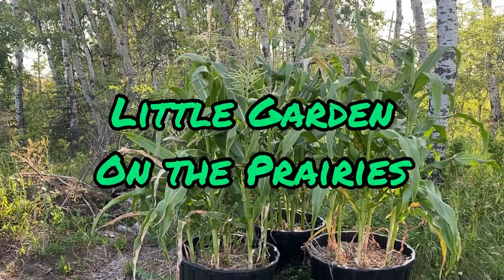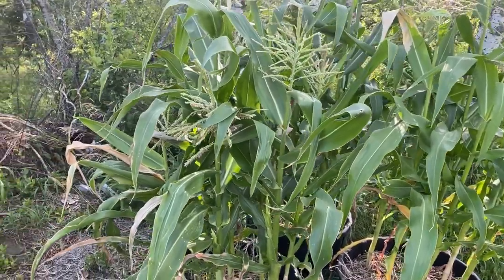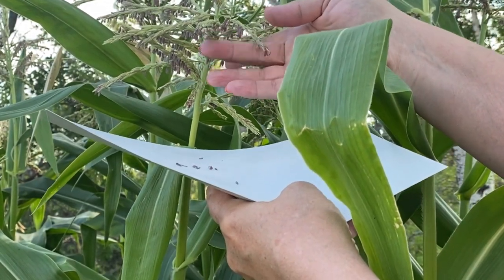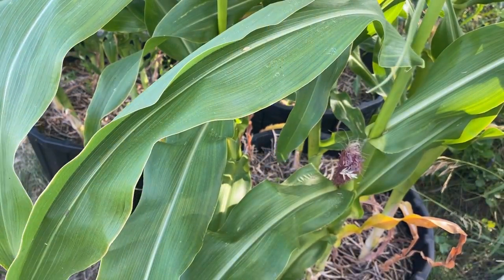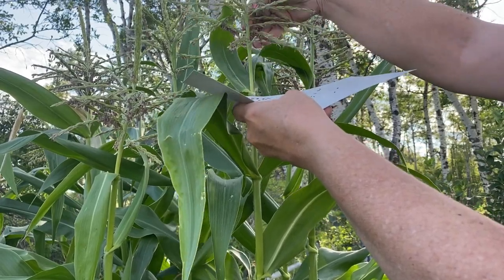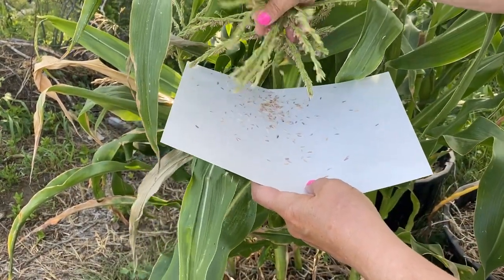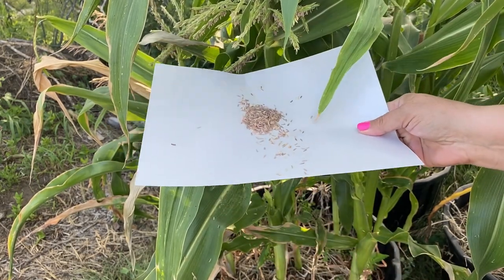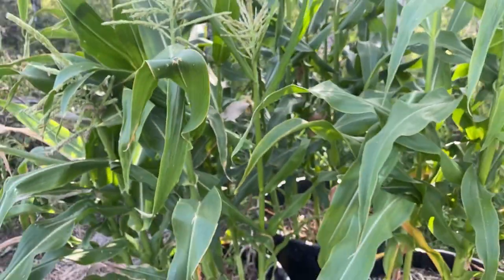Quick Method to Pollinate Corn 🌽🌽 Hand Pollinating Container Corn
In this video I demonstrate a quick method to pollinate your sweet corn to help ensure you get a great harvest!  These year I am growing sweet corn in containers and some hand pollination is necessary to guarantee full heads of corn.